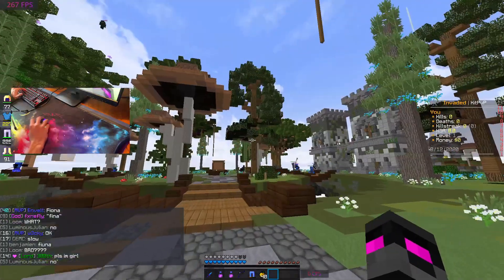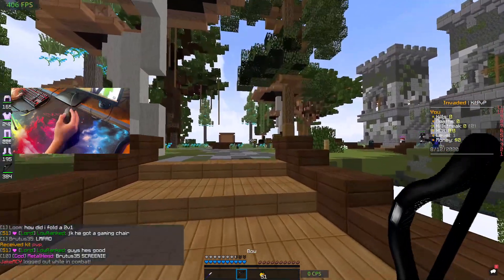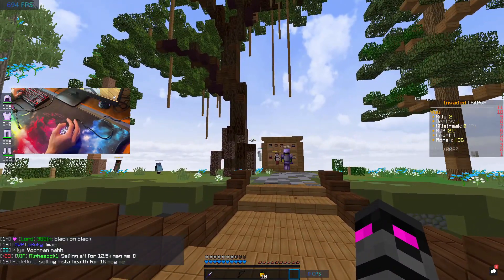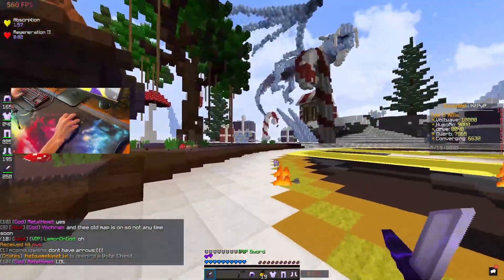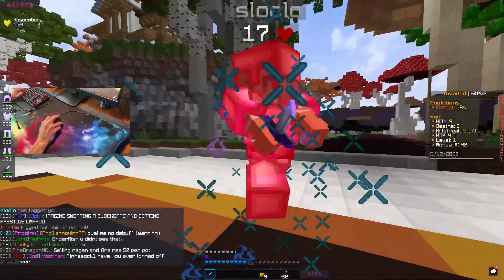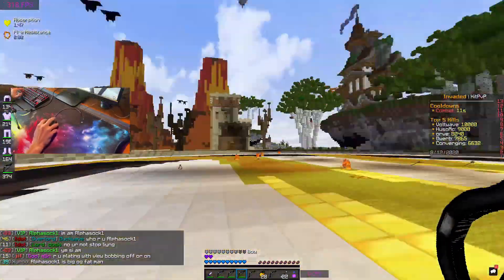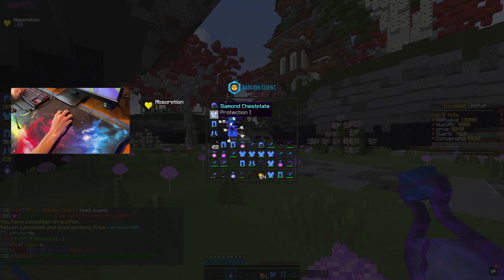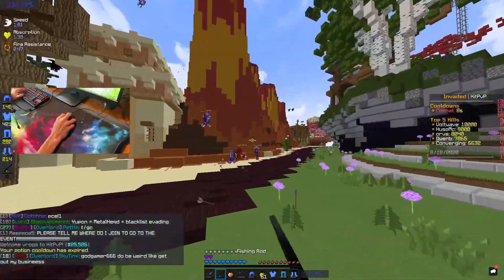Kit PVP Challenge but Every Time I Die, My Mouse Doubles in Price | Invaded Lands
Fun video to make! Lemme know what you guys think!

IP: play.invadedlands.net

Music (I don't claim to own any of the music used in this video):
1. Transcend